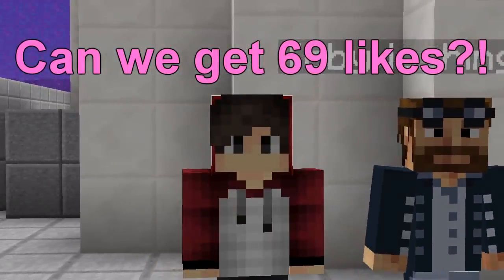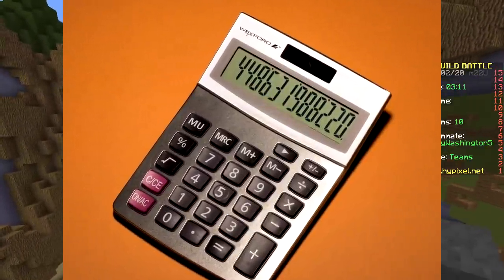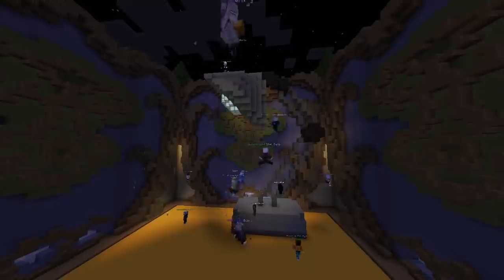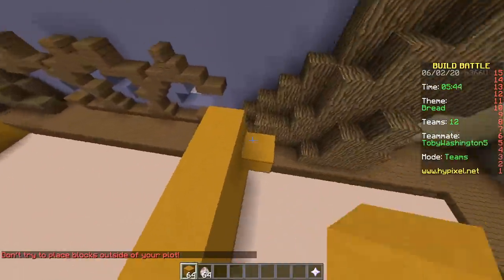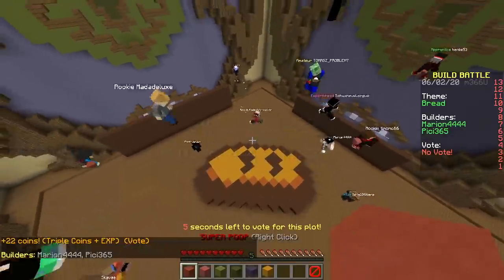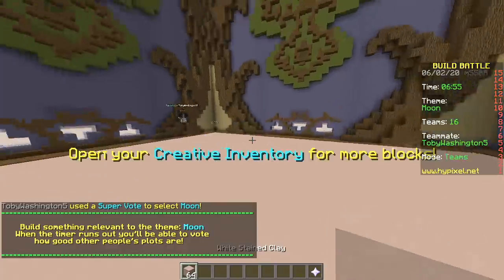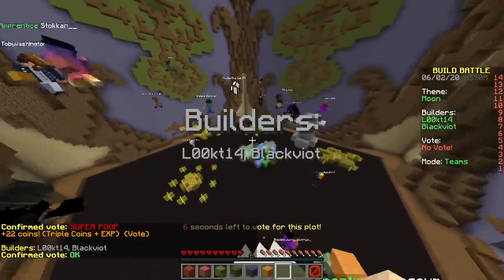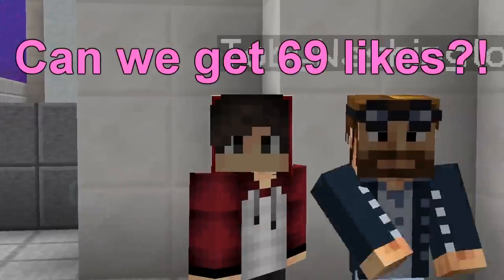DON'T BUILD THE THEME CHALLENGE (Minecraft Build Battle)